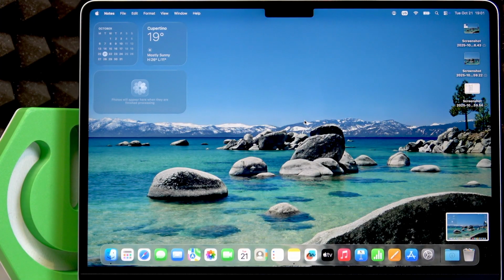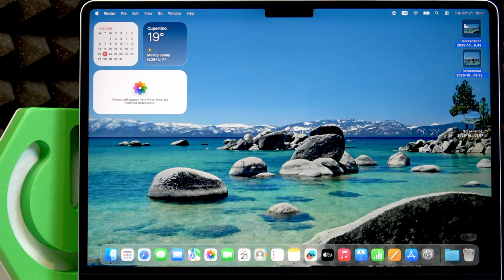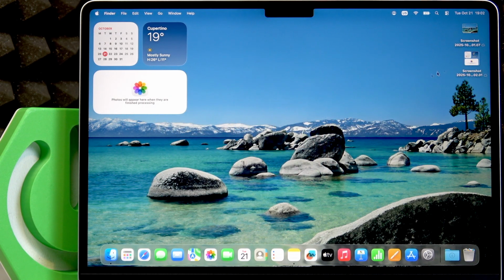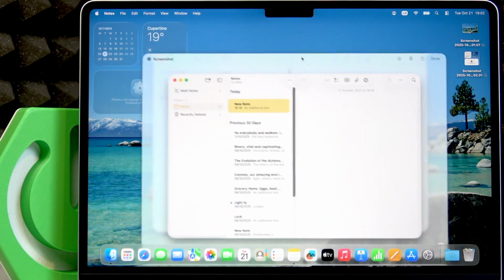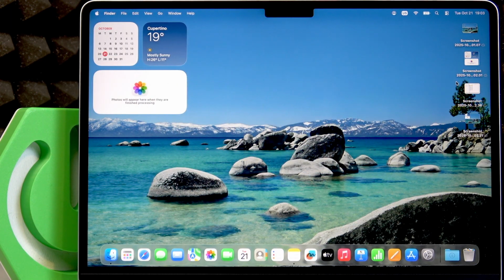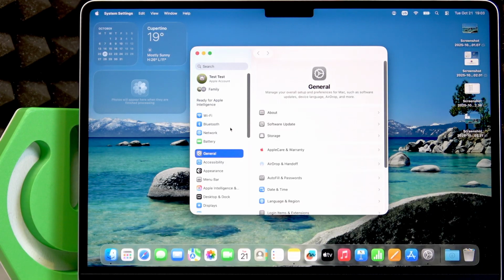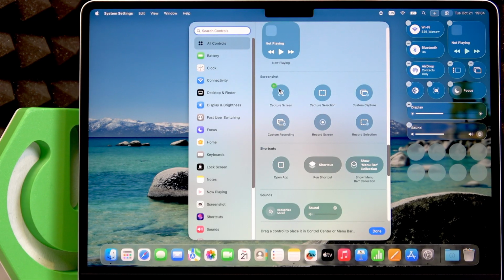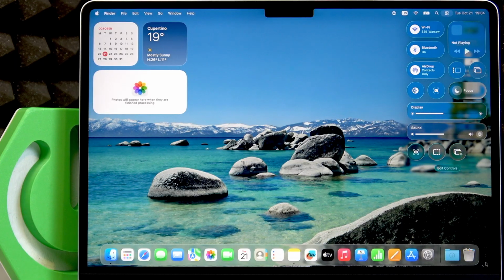MacBook Air M4 – How to Take a Screenshot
Learn how to take a screenshot on your MacBook Air M4 running macOS 26. In this video, we cover all the main screenshot methods, including capturing the full screen, a selected area, or a specific window. You’ll also discover how to use keyboard shortcuts like Shift + Command + 3, Shift + Command + 4, and Shift + Command + 5, as well as how to add a screenshot button to your menu bar or control center for even faster access. Whether you want to save, edit, or share your screenshots, this guide will help you master every option on your MacBook Air M4. Perfect for new users and anyone looking to get the most out of their Mac’s screenshot features.

How to take a screenshot on MacBook Air M4?
How to capture a selected area or window on MacBook Air M4?
How to add a screenshot button to the menu bar or control center on MacBook Air M4?

0:00 Introduction
0:06 Full Screen Screenshot (Shift + Command + 3)
0:31 Edit, Delete, or Share Screenshot
0:53 Capture Selected Area (Shift + Command + 4)
1:16 Window Screenshot (Shift + Command + 4, then Spacebar)
1:59 Screenshot Menu (Shift + Command + 5)
3:00 Add Screenshot Button to Menu Bar or Control Center
4:06 Access Screenshots from Control Center
4:20 Outro